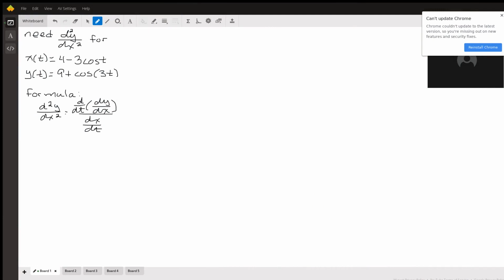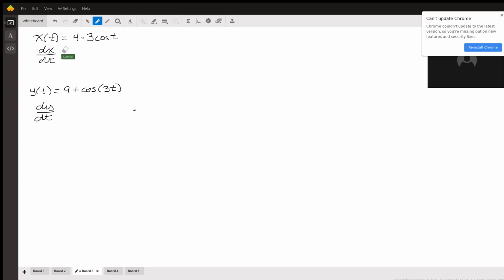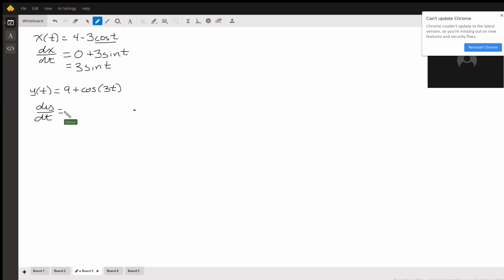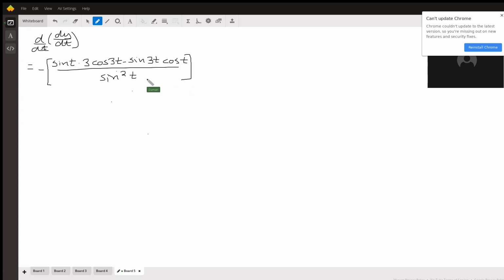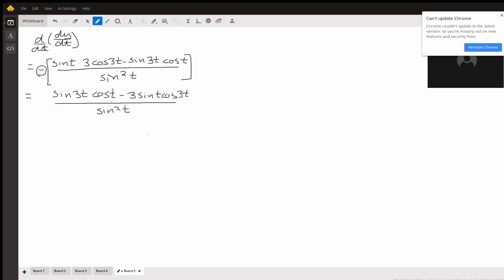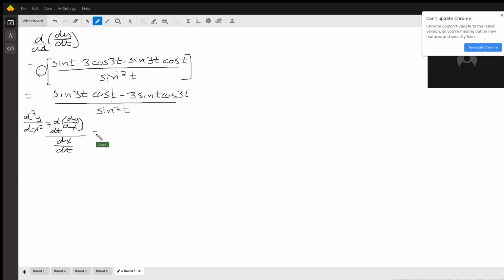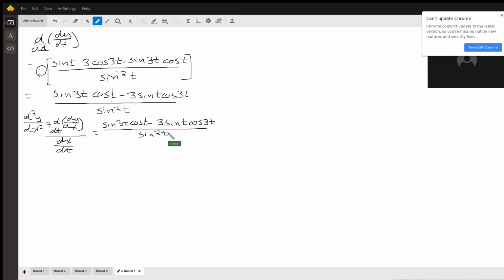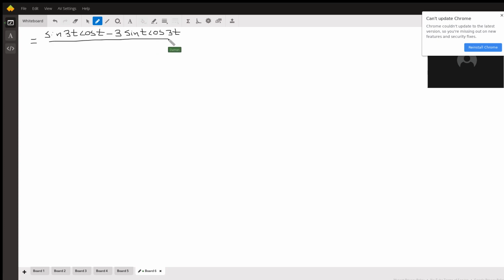Second derivative parametrics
Question:  Find d2y/dx2, as a function of t, for the given the parametric equations: x=4−3cos(t), y=9+cos3(t)

Answered By:

Damon H.
M.S. in Mathematics with 10+ years teaching experience